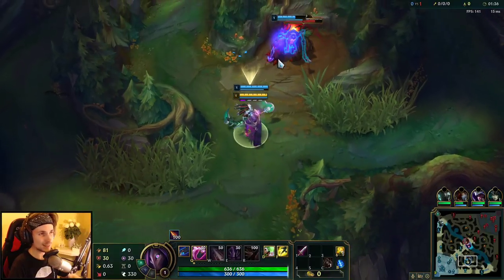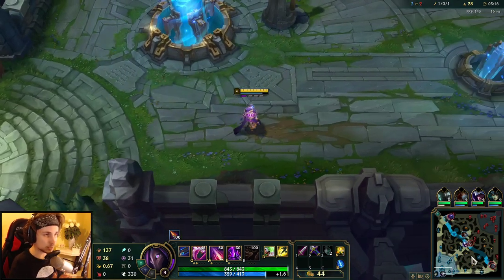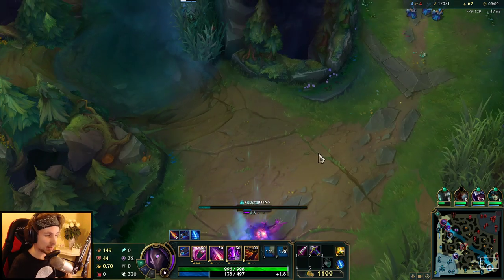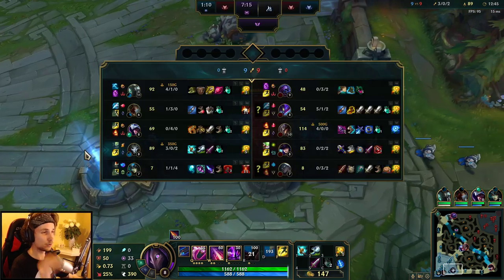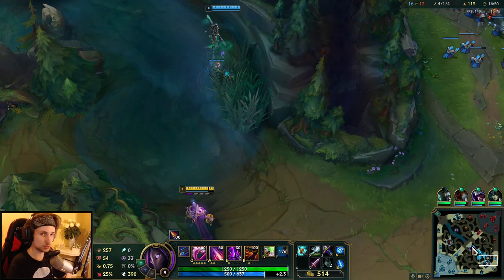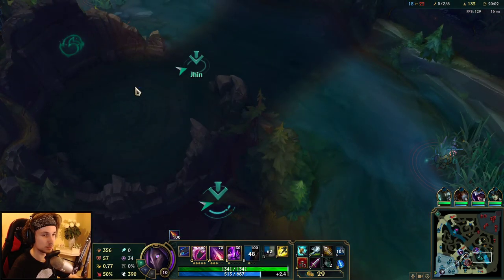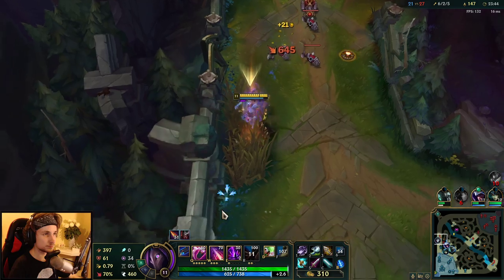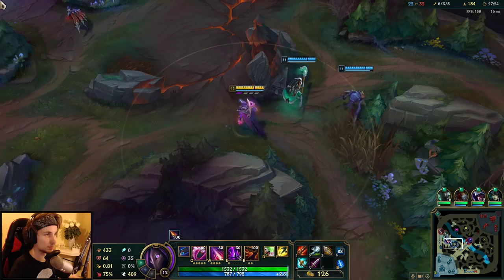HOW TO PLAY JHIN SEASON 10 - (Best Build, Runes, Playstyle) - S10 Jhin Gameplay Guide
Hi, I'm a Challenger Top Main. Been challenger since S7/S8 & Season 9 and peaked 720 LP at most. Questions? Let me know!

Season 10 Jhin Runes:
fleet footwork - triumph - bloodline - coup de grace (sorcery, nimbus cloak - gathering storm)

season 10 Jhin build:
stormraider - boot of swiftness (tabi/merc, very situational) - infinite edge - rapidfire cannon - last whisper - (last item situational)